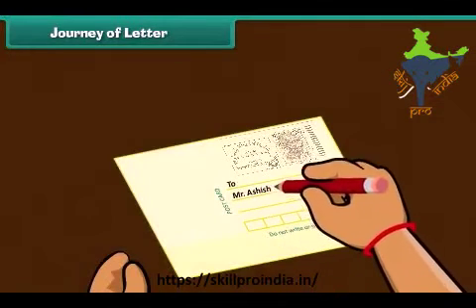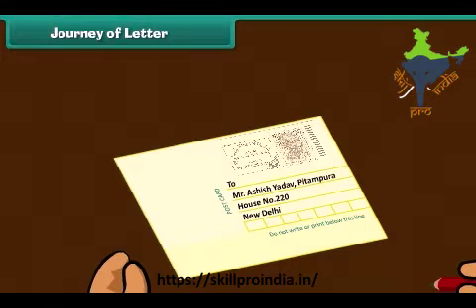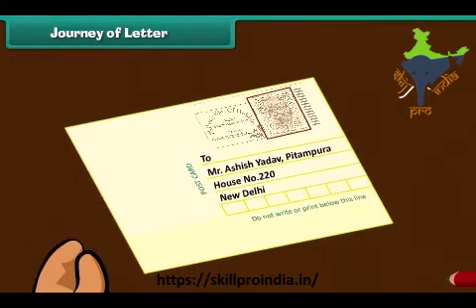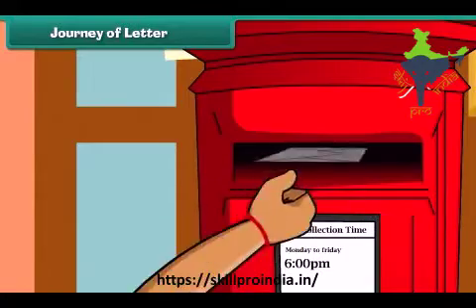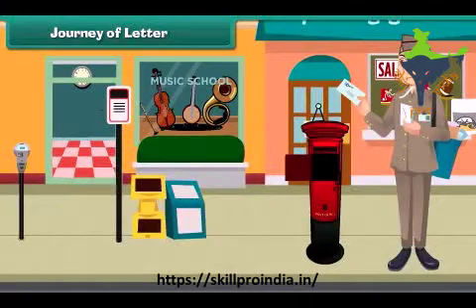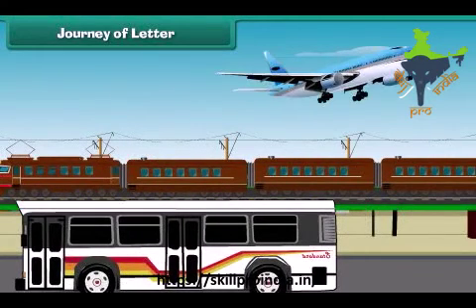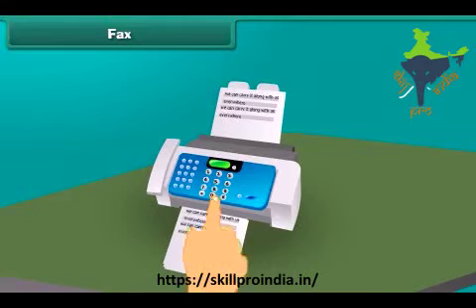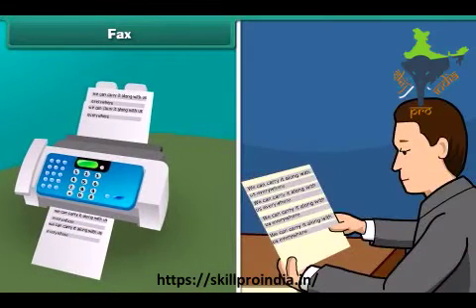Means of Communication || Class 3 EVS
Explore various ways people connect and share information in Class 3 EVS chapter 'Means of Communication'. Learn about Skill Pro India's insightful take on this topic.